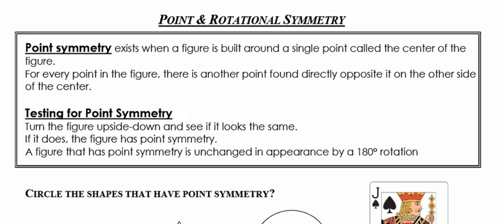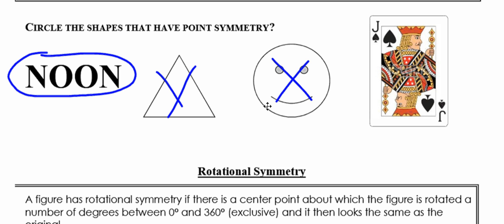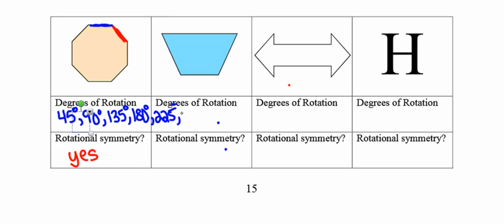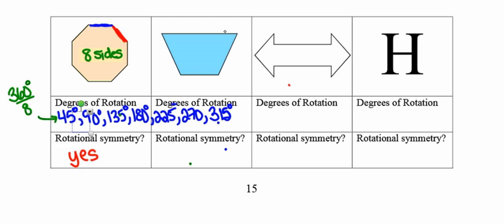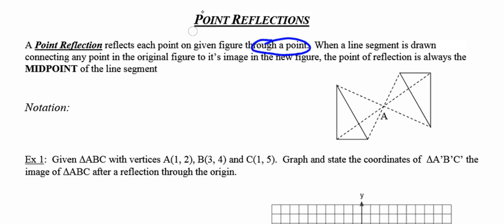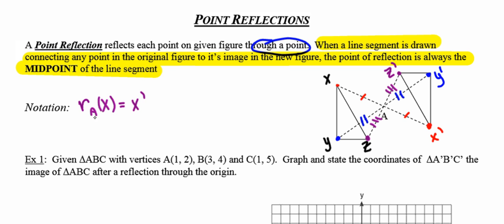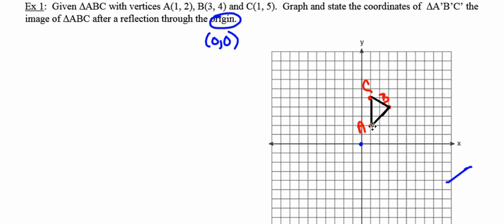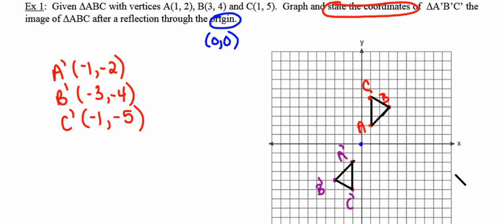Point & Rotational Symmetry Point Reflections